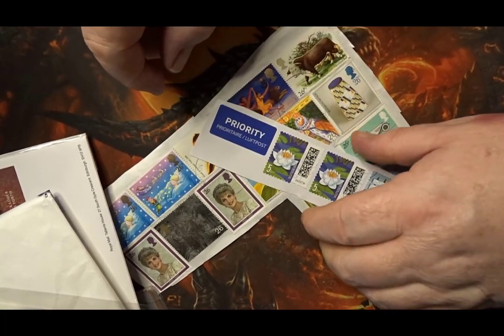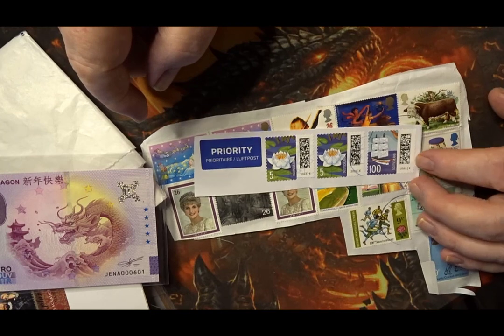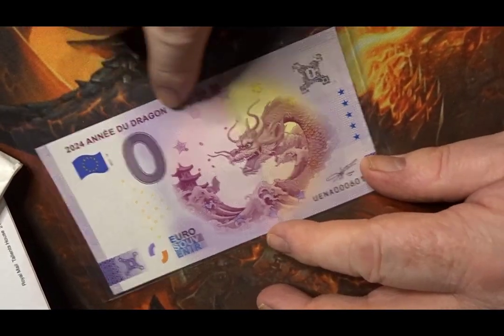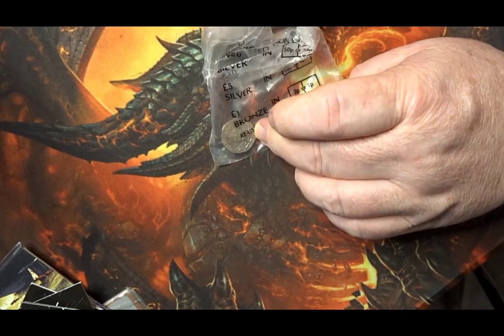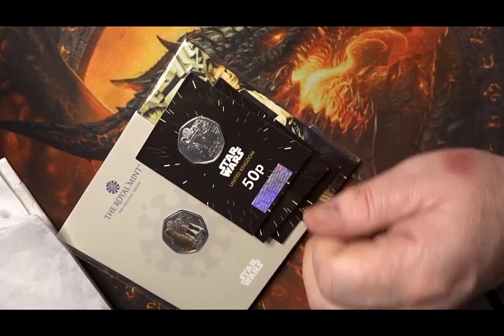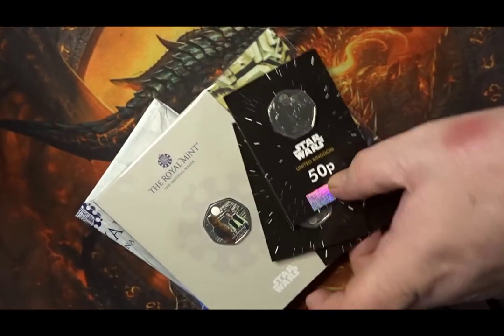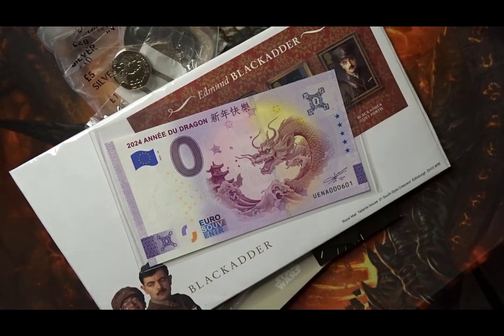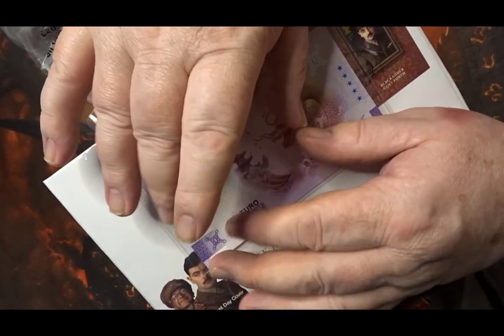Video 941 - In the Post 60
This video is a result of the coin(s) – From the In the Post series number 60.

    “Highway Bound” Camtasia Free to use music

Steve